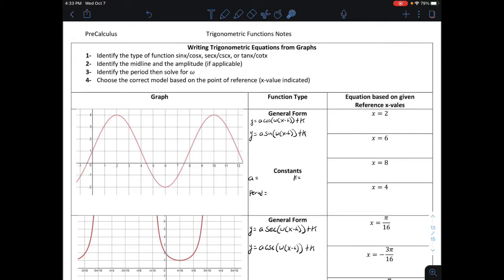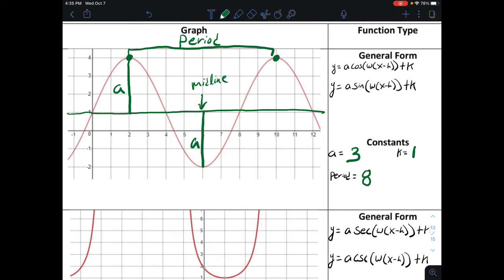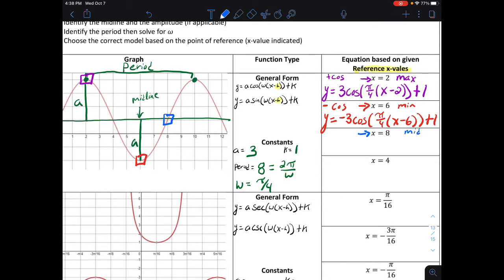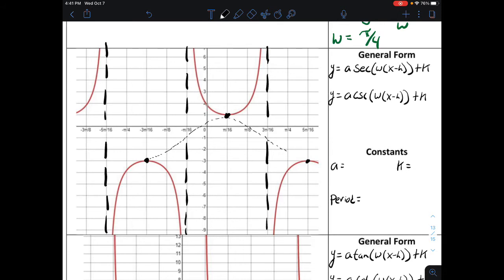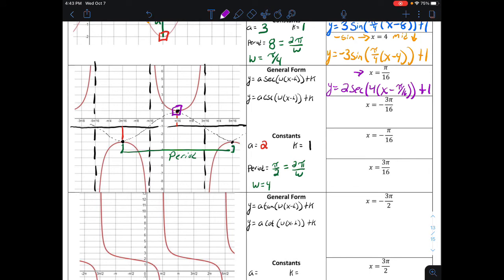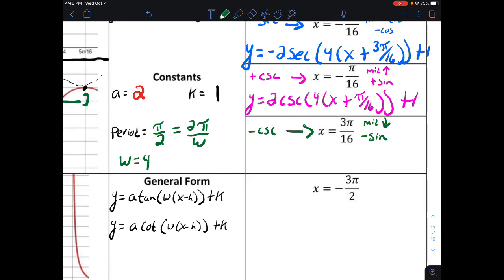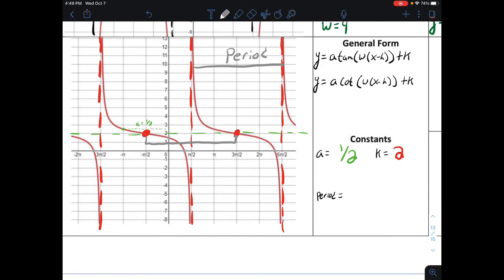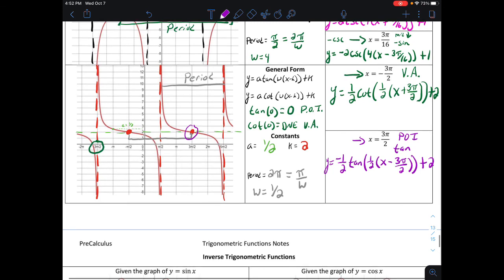PC U5 5 Writing Trig Equations (all six) from graphs